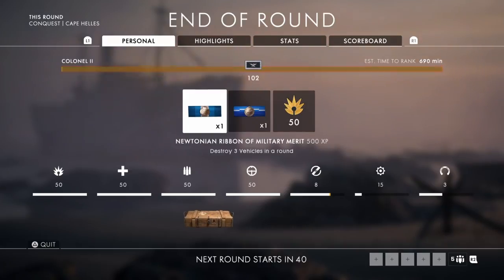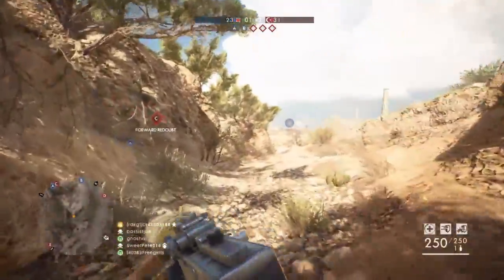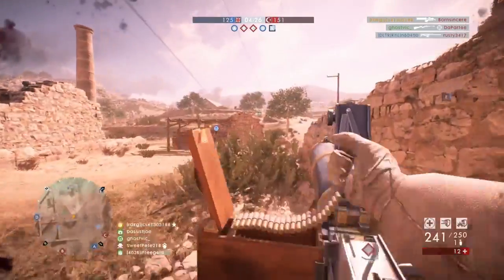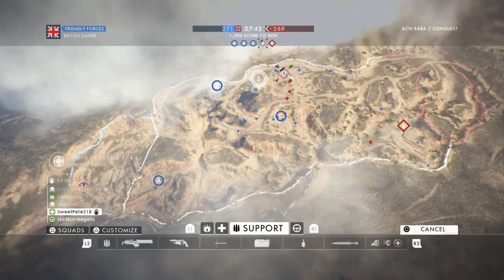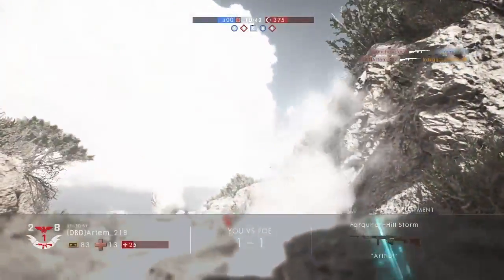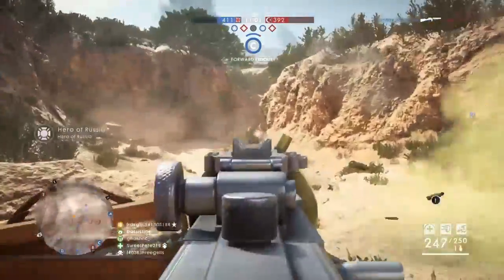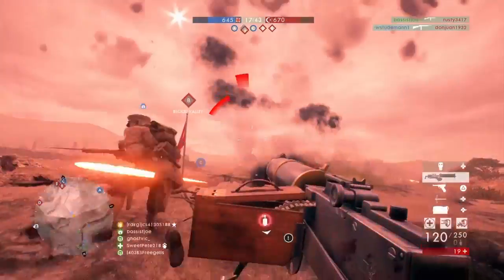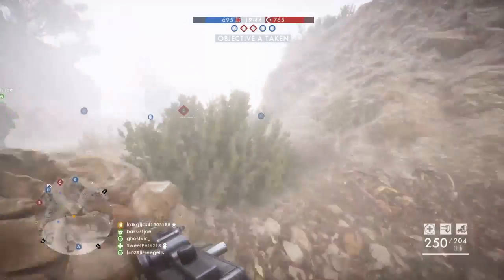BATTLEFIELD 1™ M1917 Browning Mg review